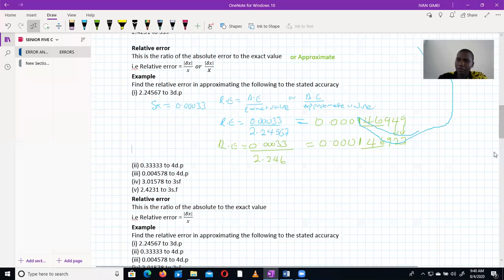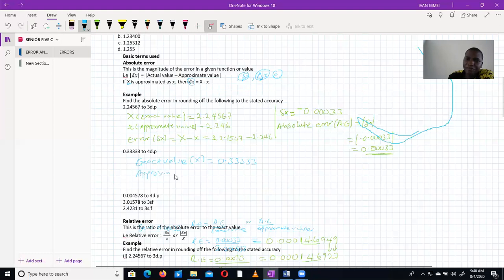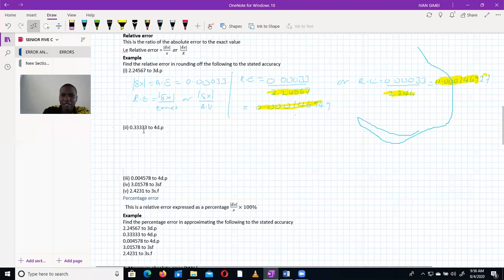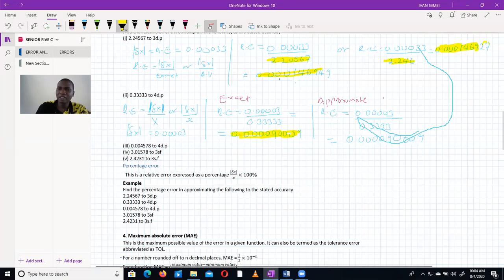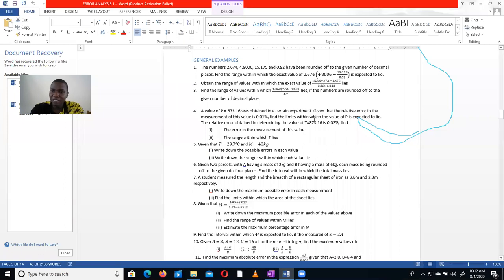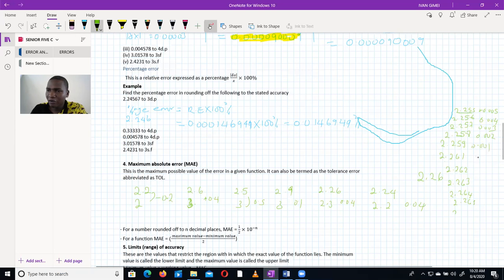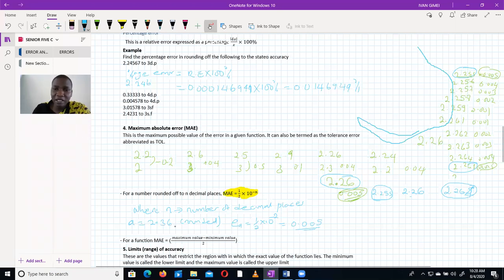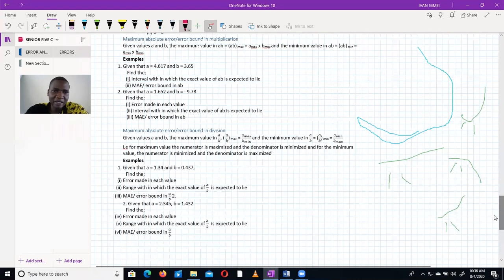ERROR ANALYSIS LESSON 1(INTRODUCTION)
This video introduces you to error analysis. It includes types of errors and the basic terms used in error analysis